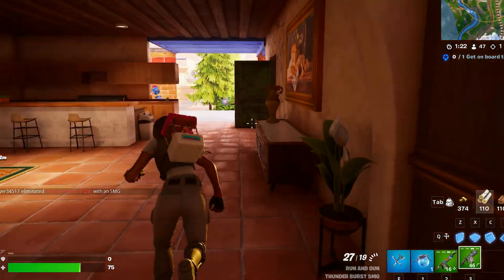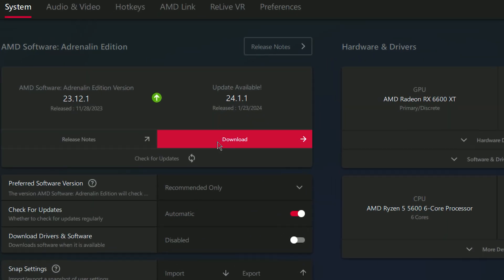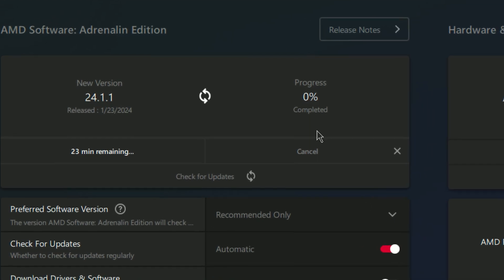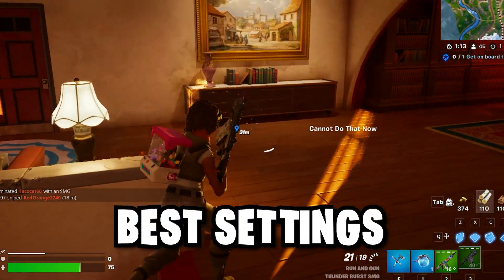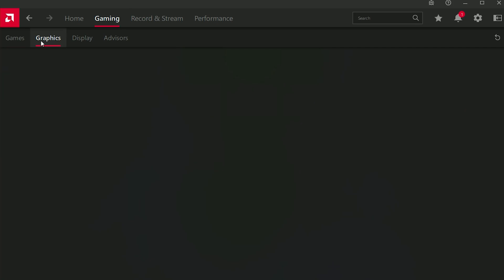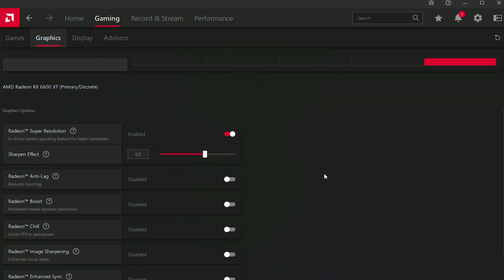AMD Software Adrenalin Edition 24.1.1 ✅ | AMD New Update 24.1.1 | BEST AMD RADEON SETTINGS IN 2024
Title : AMD Software Adrenalin Edition 24.1.1 ✅ | AMD New Update 24.1.1 | BEST AMD RADEON SETTINGS IN 2024

Videos Chapters :
00:00 intro
00:14 Update
00:22 AMD Settings
1:38 FPS Boost Pack
1:46 Pack Installation
4:42 Ending

PC Spec's
Processor : Ryzen 5 5600
Motherboard : Msi B450m A-Pro Max
Gpu : XFX Rx 6600xt
Ram : Delta T-Force 16gb
PSU : Corsair TX750